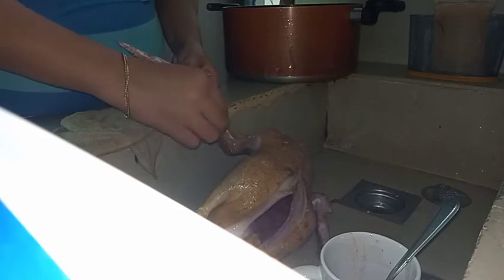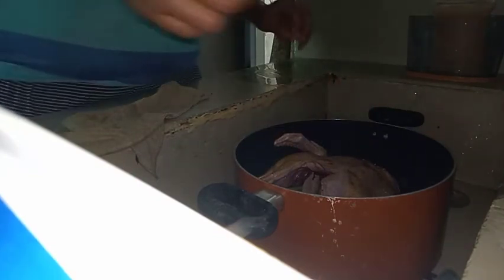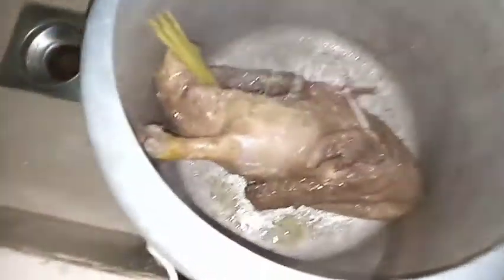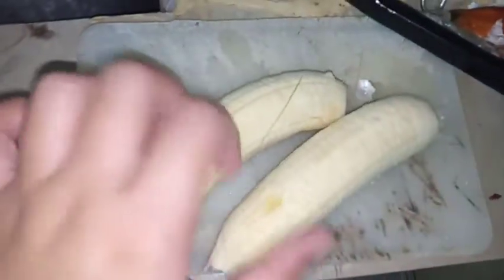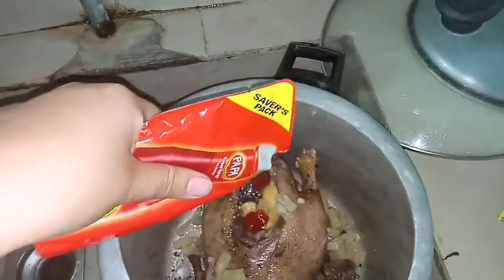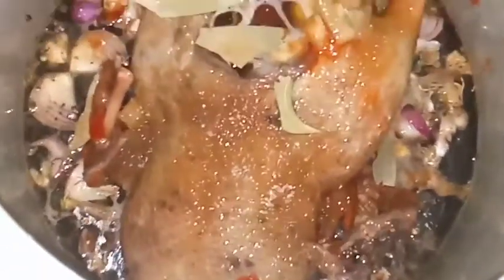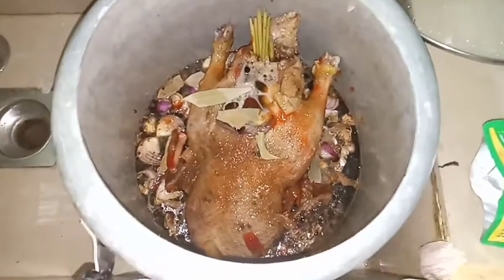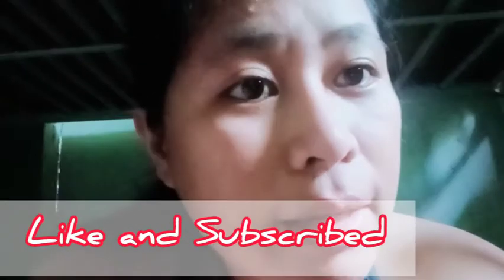HOW TO COOK PATOTEN (MEAT DUCK)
Ysabella Grace Celebrating @8MonthsOld